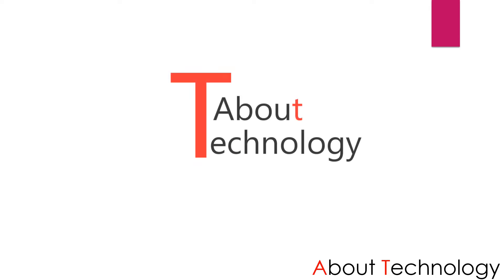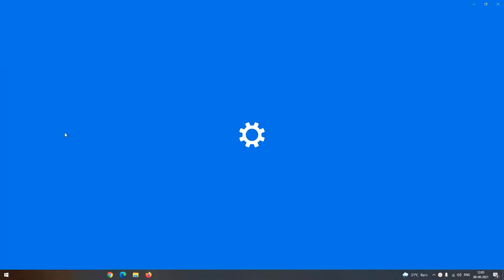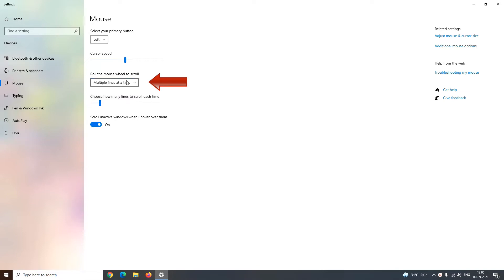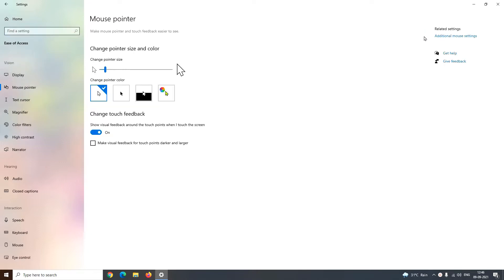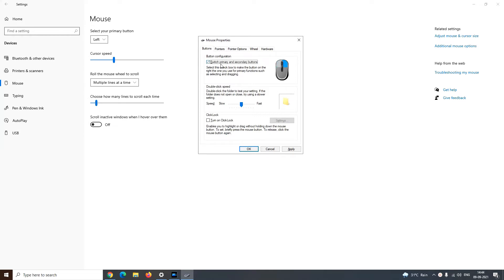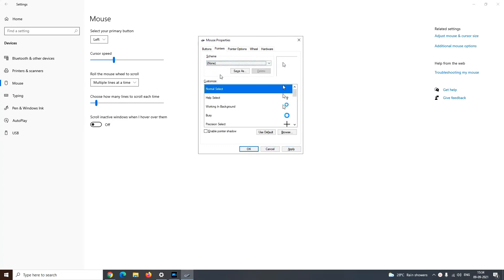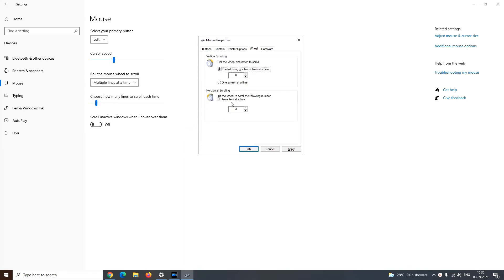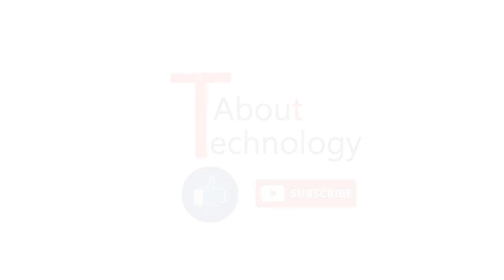How to Change Mouse Settings in Windows 10?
In this tutorial I have explained the method to change the mouse settings in Windows 10. By changing the mouse settings you can switch the primary button of your mouse. You can change the speed, size, shape and colour of your mouse and there is many more to do.